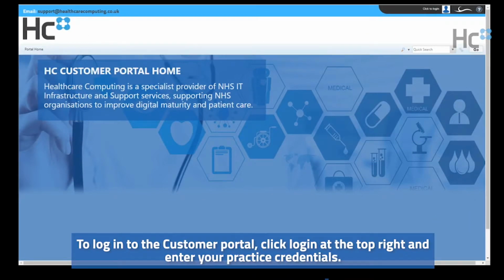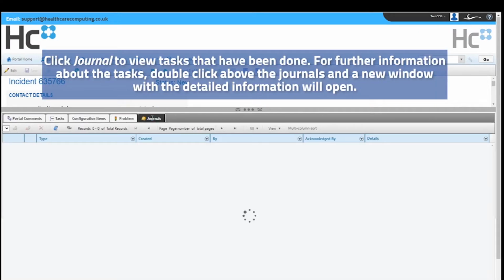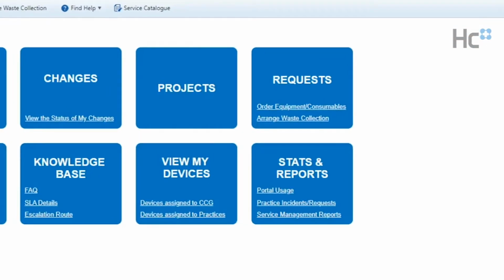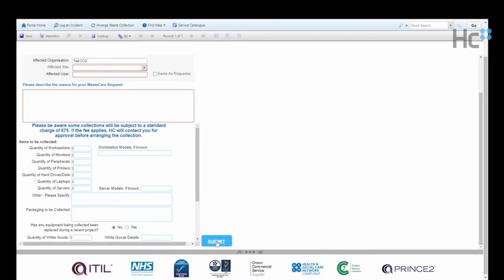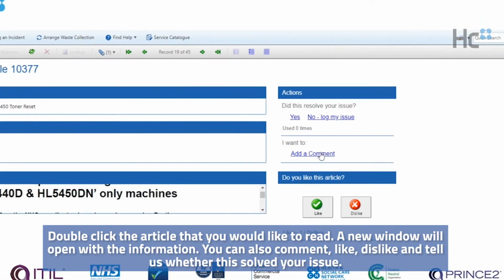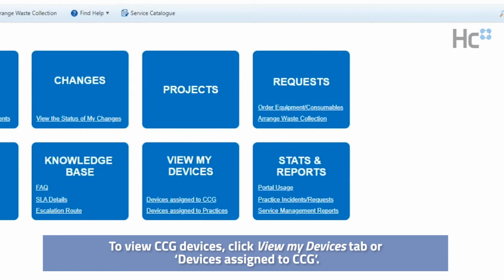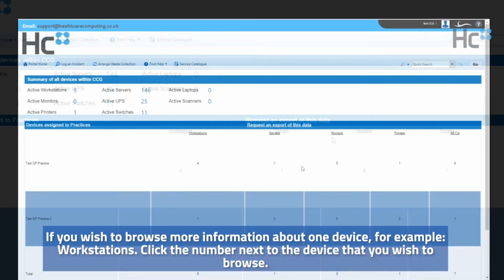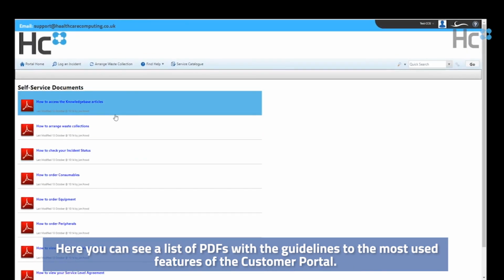How to use the CCG/CSU Healthcare Computing Customer Portal